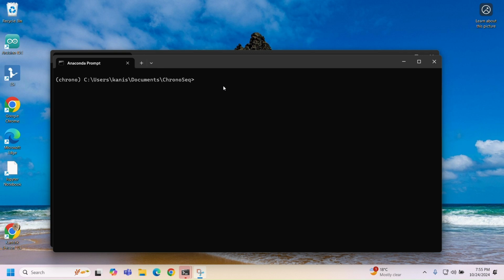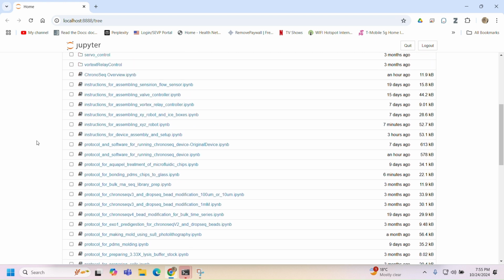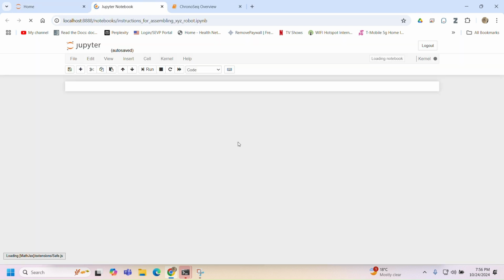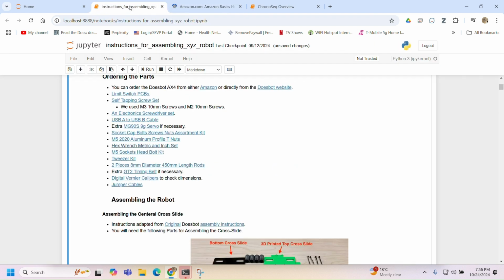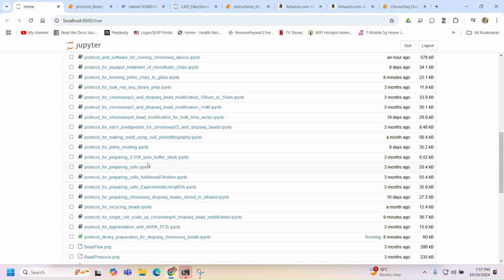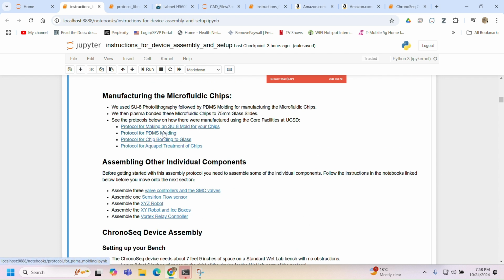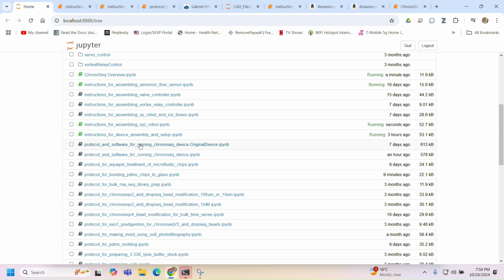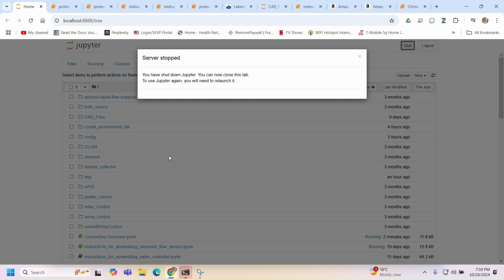Opening the ipynb files in the ChronoSeq Repository using Jupyter Notebook